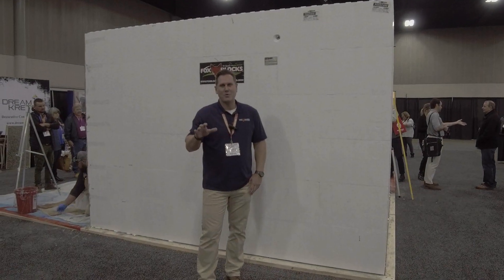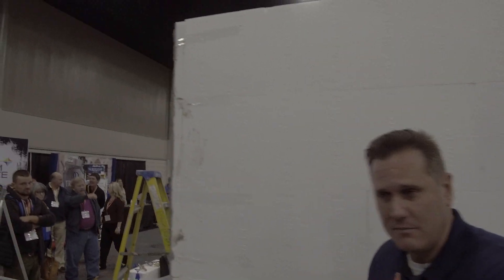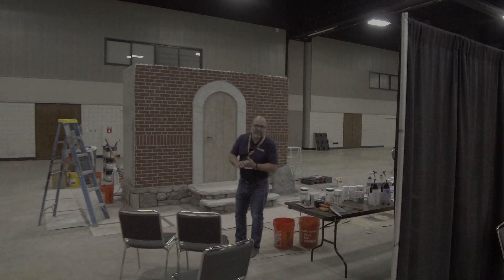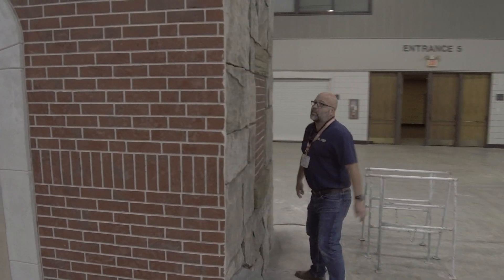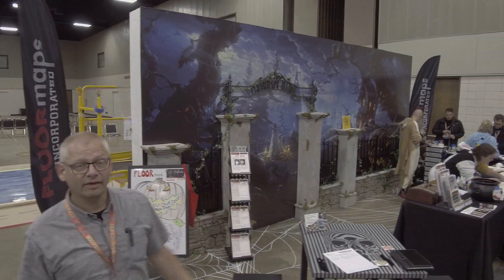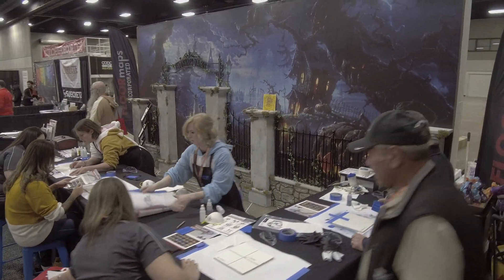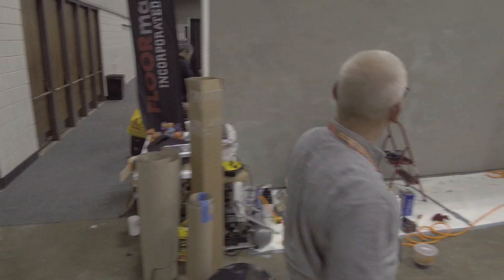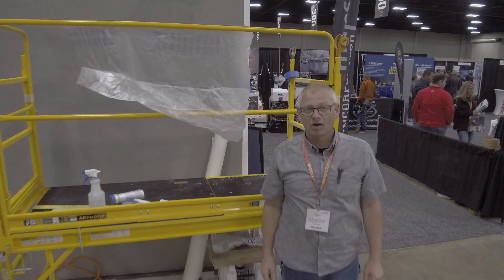Concrete Decor 2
The Concrete Decor show opened today to the public. Fox Blocks has been supporting the Concrete Decor team since Saturday buildings Insulated Concrete Form walls, delivering training seminars and taking photos. Thursday will be the highlite with the coverings on the ICF walls coming to completion.